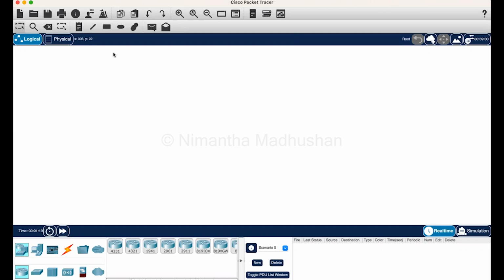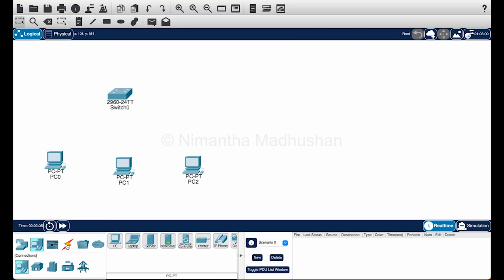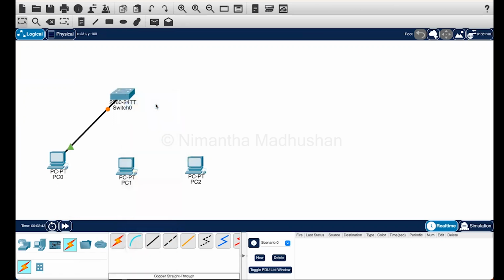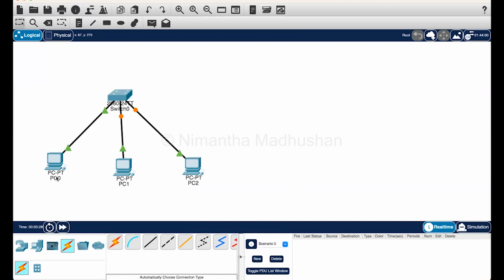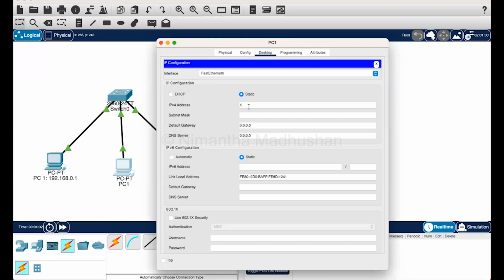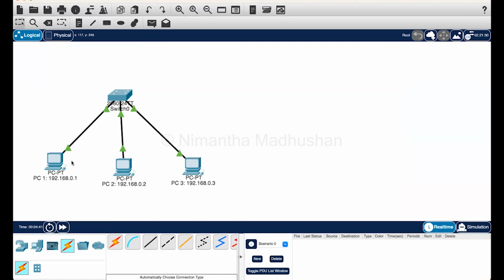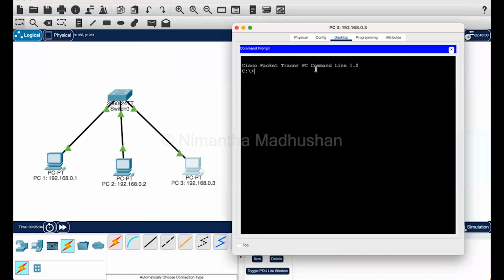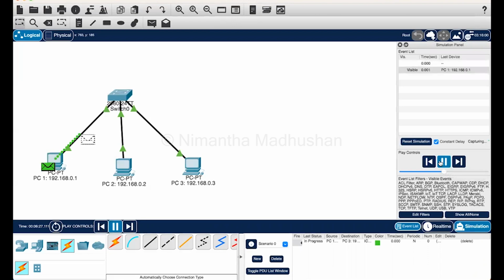Simulate Simple Local Area Network (LAN) in Cisco Packet Tracer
This video shows how to simulate simple local area network (LAN) in the Cisco Packet Tracer software. The Cisco Packet Tracer 8.2.1 version was used for the simulation in a MacBook computer.

Three PCs and one switch was used to create the LAN in the video.
Assigned IP addresses for each PCs
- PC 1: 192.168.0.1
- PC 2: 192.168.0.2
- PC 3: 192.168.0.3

The LAN was tested in real-time and simulation.